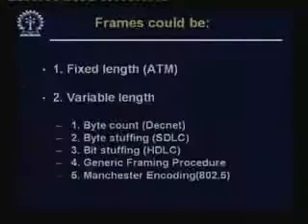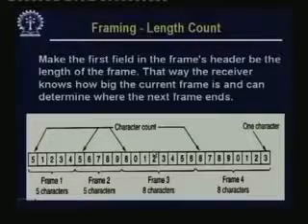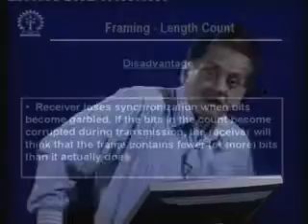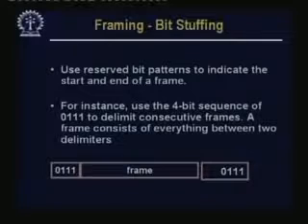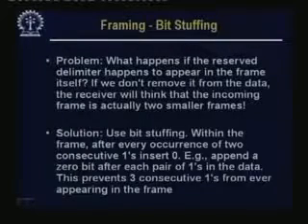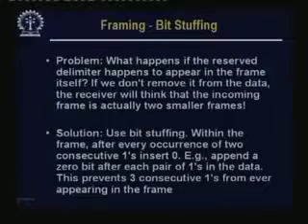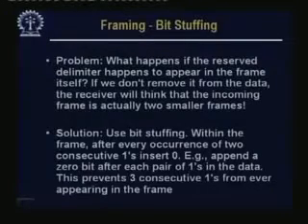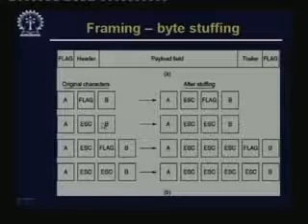V3 Data Link Layer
Framing Techniques